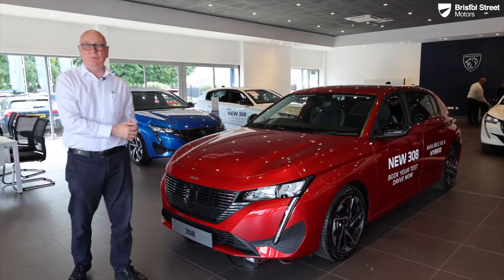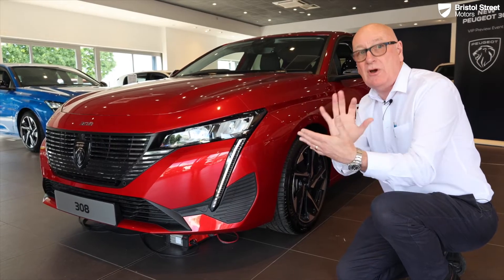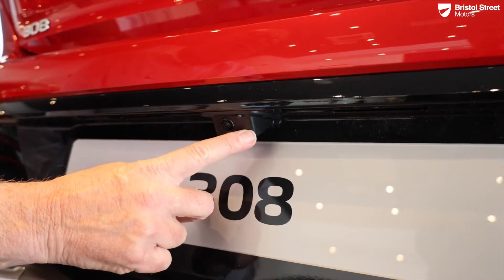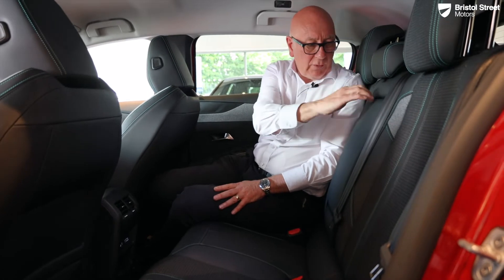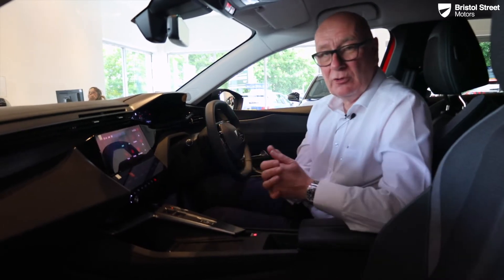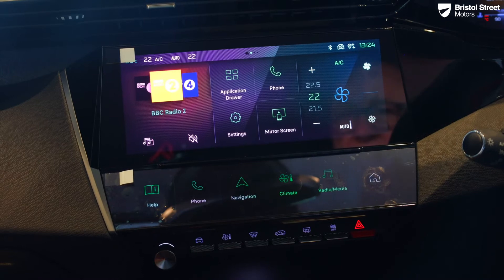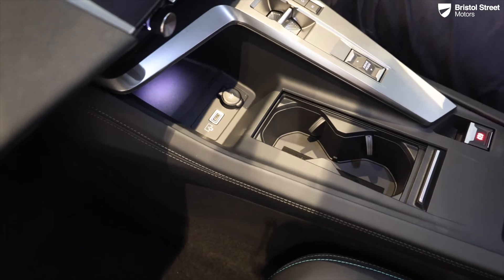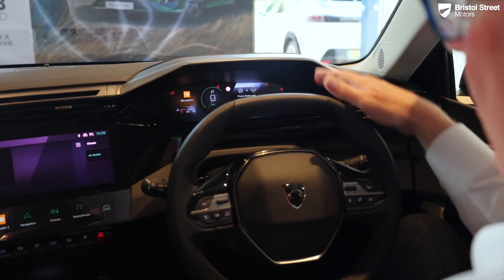A Vehicle Tour of the New PEUGEOT 308 | Bristol Street Motors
The PEUGEOT 308 is a popular family car that’s known for its great styling, luxurious interior and comfortable cruising. It’s been on the scene for around 15 years, and the French manufacturer has just released a set of updates to make it the best model yet.

Watch our full vehicle tour to find out more.

Contents of this video:

0:00 Introduction
00:21 Exterior Styling
03:21 Boot
03:50 Fuel Tank & Powertrain Options
04:39 Rear Passenger Space
05:29 Front Cabin Space
06:11 PEUGEOT i-Cockpit Features
09:05 Front Cabin Controls & Storage
10:16 Seat Comfort
10:47 Multi-Functional Steering Wheel & Driver’s Dash
12:55 Close